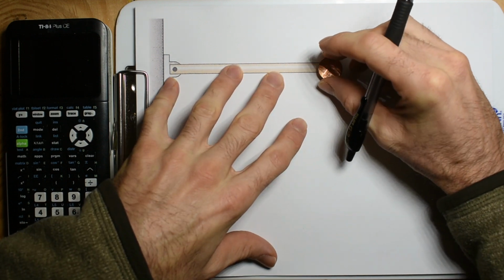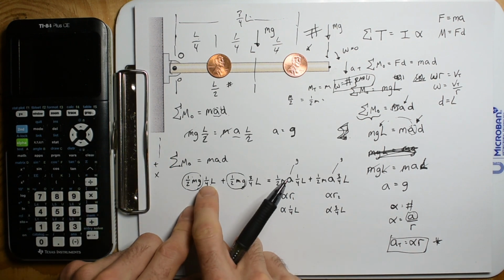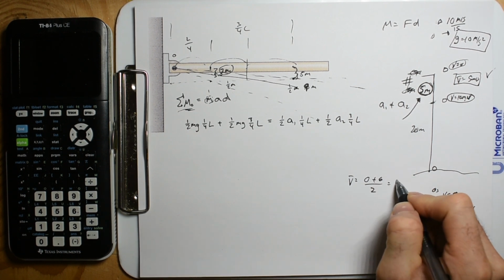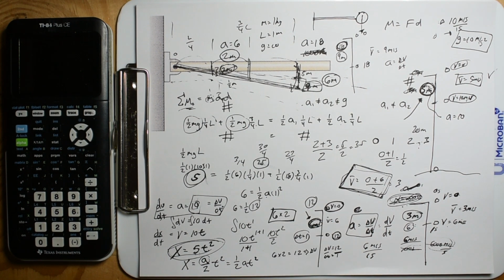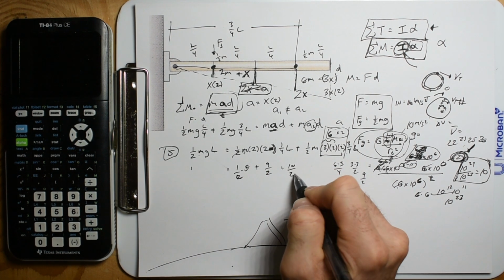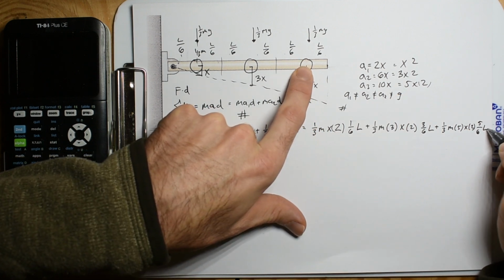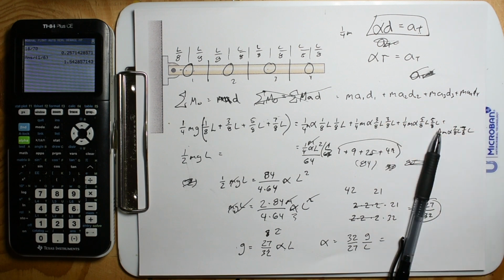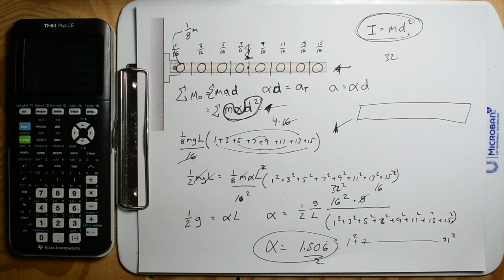HINGED BAR! || TORQUE USING LINEAR MOTION!